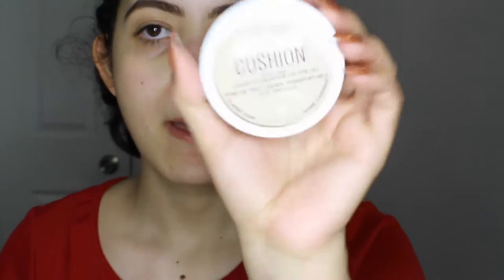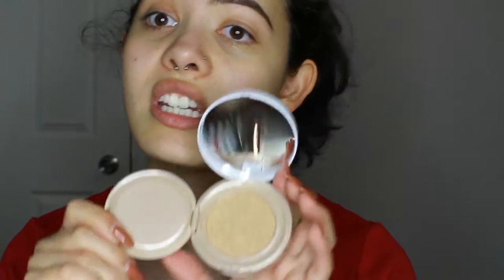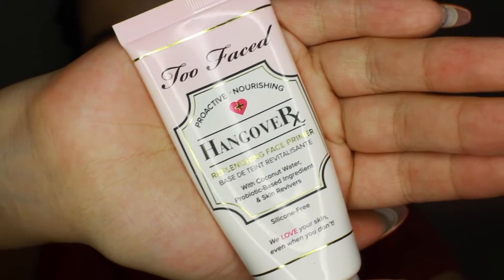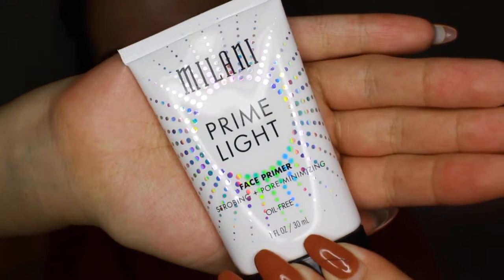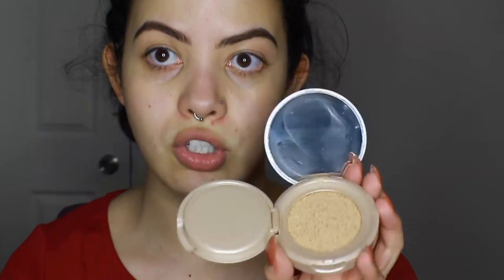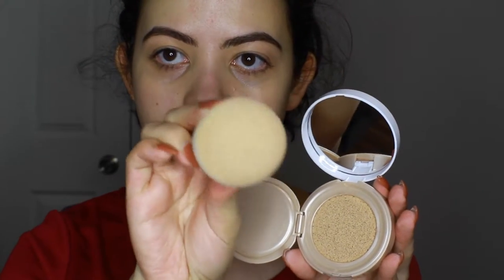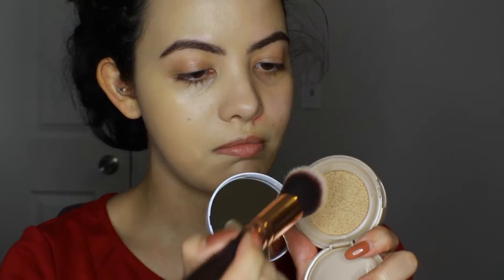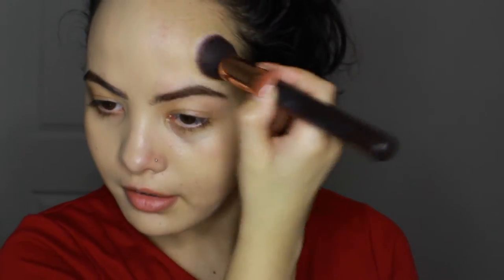Maybelline Dream Cushion Foundation | First Impression | Caitlin Yessenia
Hey guys! Here's a first impression on the new Maybelline Dream Cushion Foundation! I hope this helps you if you're considering getting this foundation. Thanks! XOXO